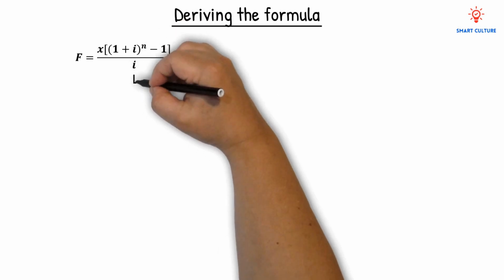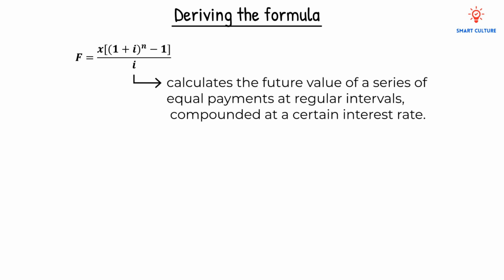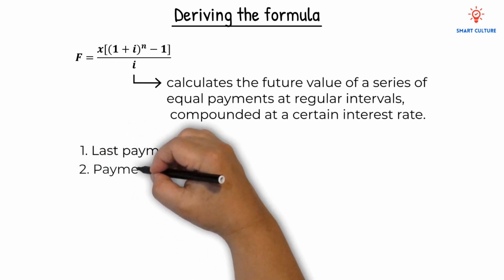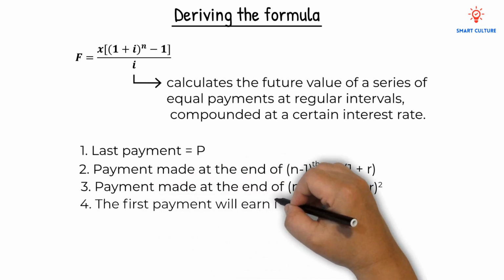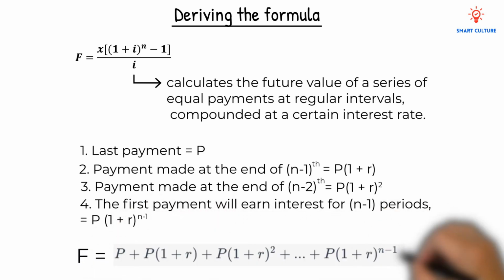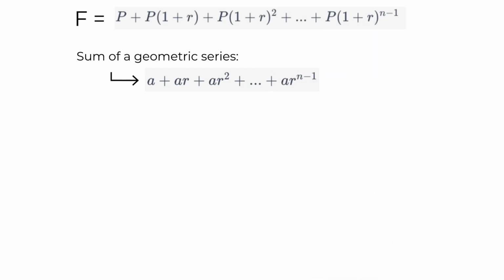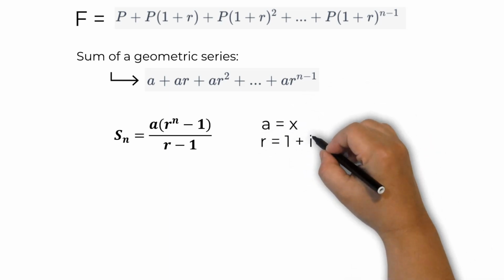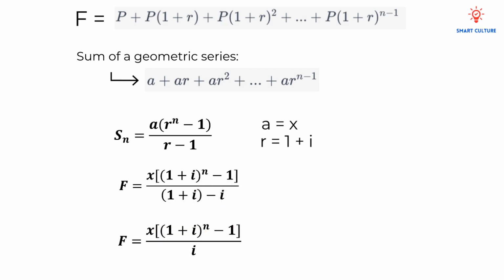Grade 12 | Deriving the Future Value Annuity Formula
Unlock the complexities of finance mathematics in this engaging tutorial designed specifically for Grade 12 students. This video provides a clear and concise derivation of the future value annuity formula.